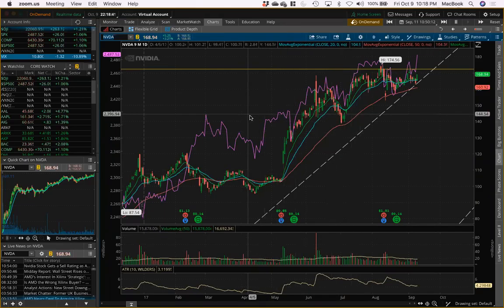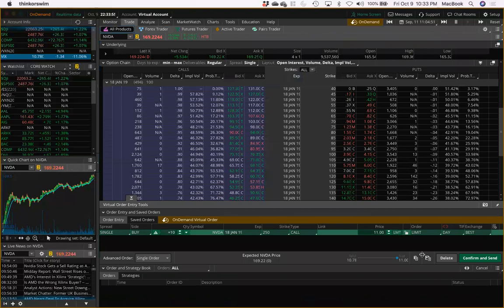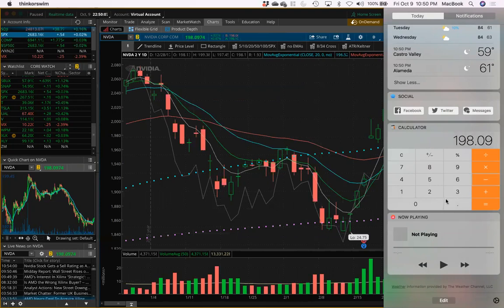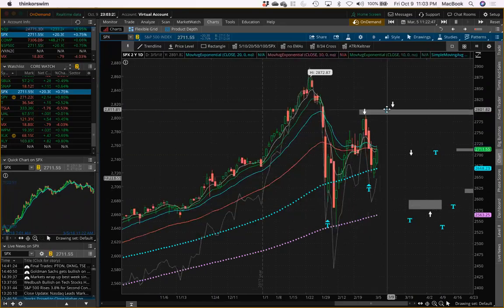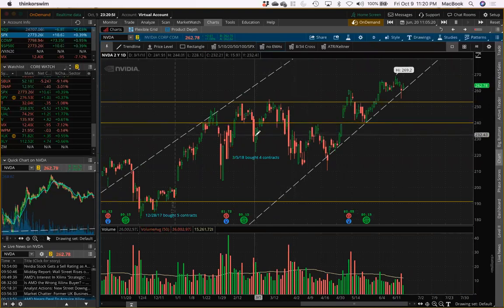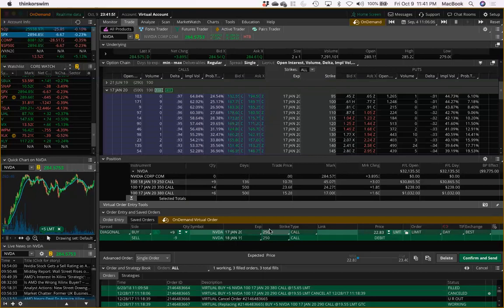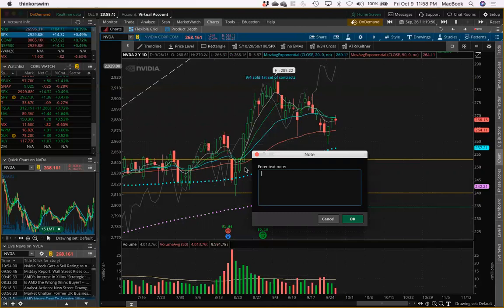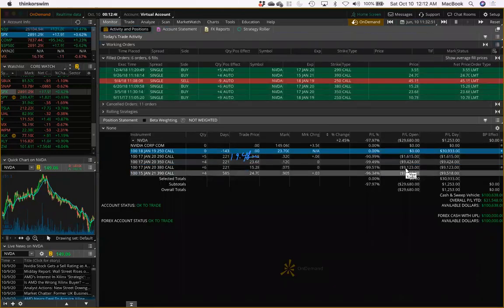NVDA Rolling 4 Rolling 4s Backtest Video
Commentary and instructions on how I did the backtesting on NVDA.